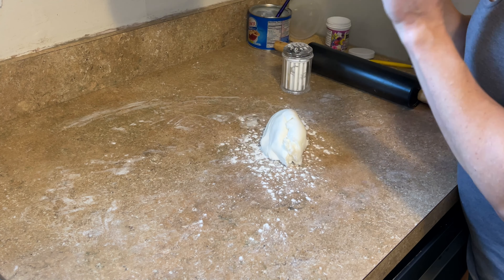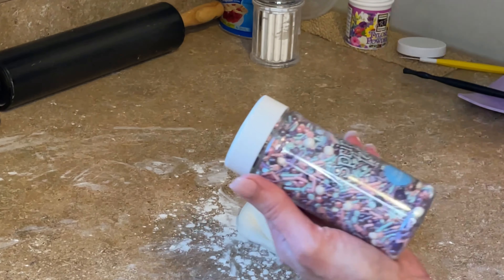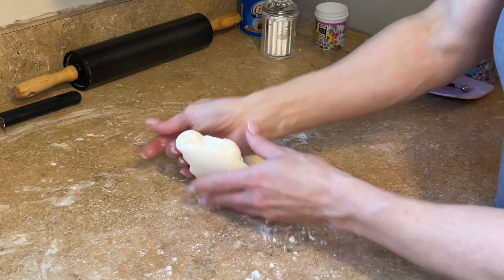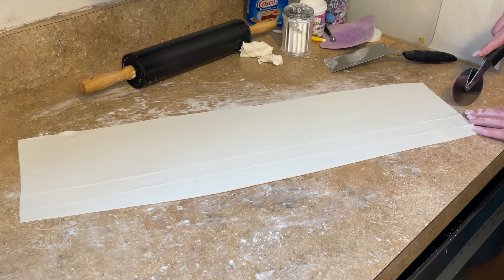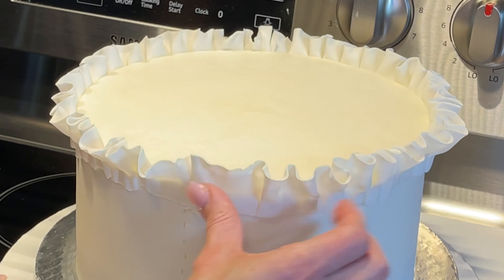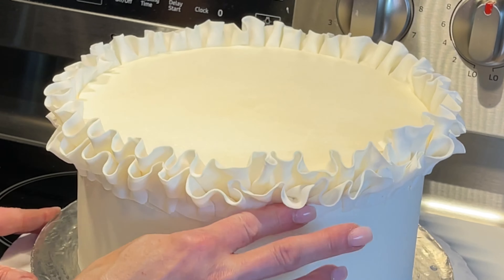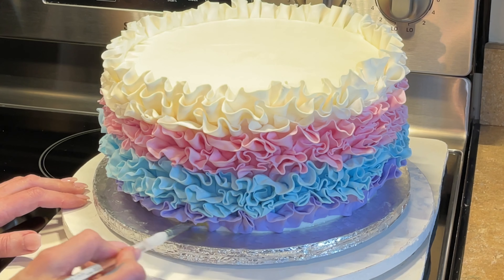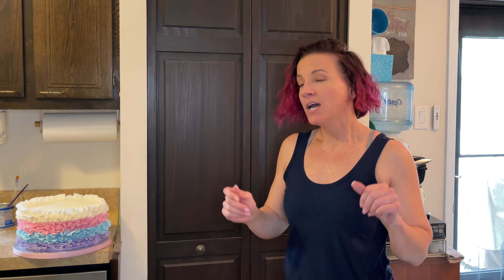How To Make A Ruffle Cake | Fondant Ruffle Tutorial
Ruffles are my favorite!  In this cake decorating tutorial, I will show you another fondant ruffle technique to get pretty ruffles on your cake.  I love fondant ruffle cakes and I hope you like the video!

Tools I Used:
FLOWER FOAM
BALL TOOL
TYLOSE POWDER
PIZZA CUTTER
NEEDLE TOOL
TURNTABLE (different than what I used, but I use this one too)
NON SKID PAD
PIPING GEL
SOFT PINK COLOR

Xoxo,
Karolyn